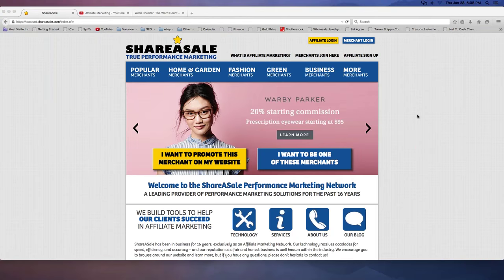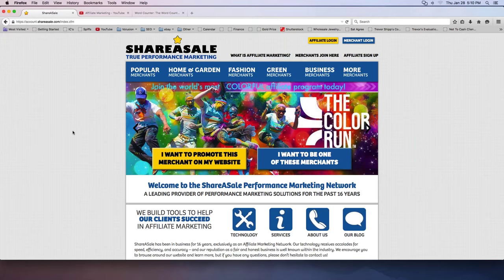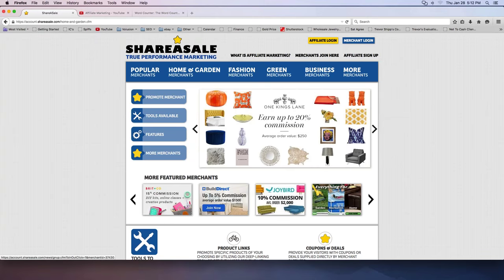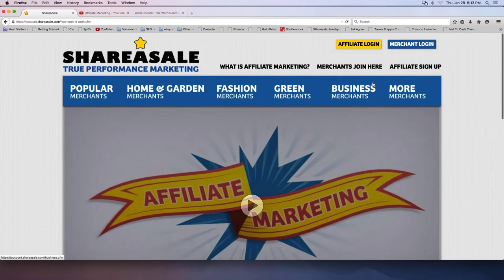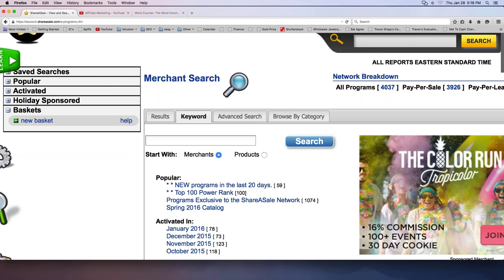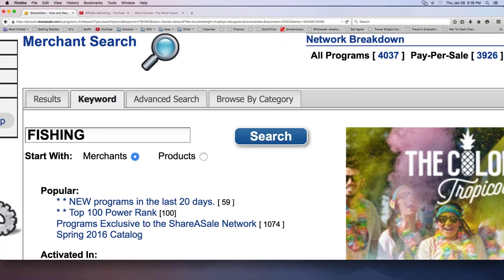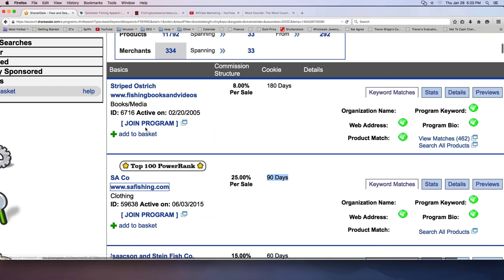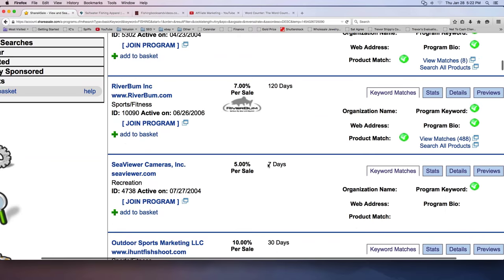Sharesale.com - An Introduction and Review of the Affiliate Network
We discuss shareasale.com and review it for newer affiliate marketing.